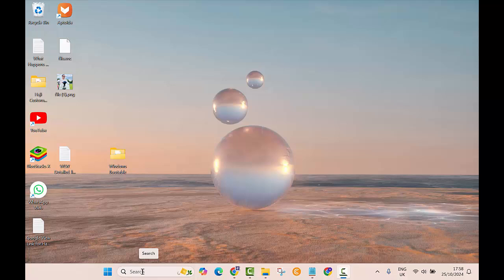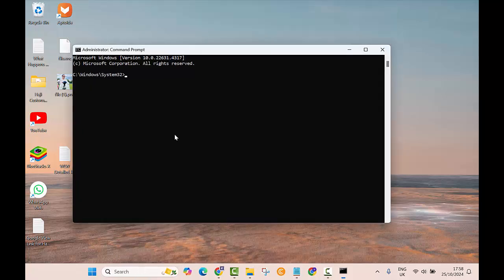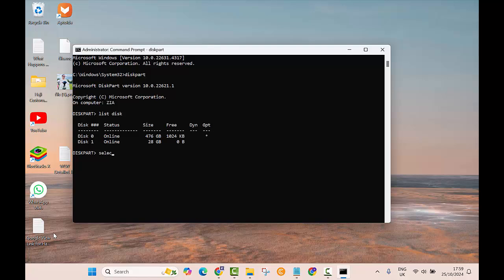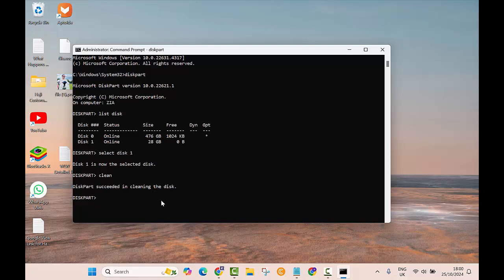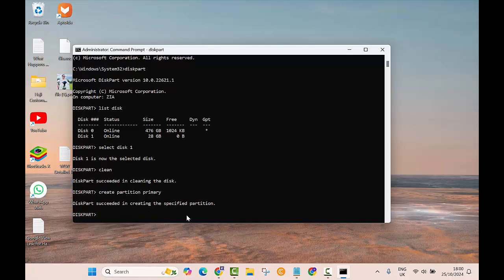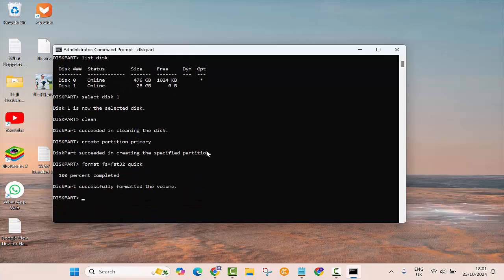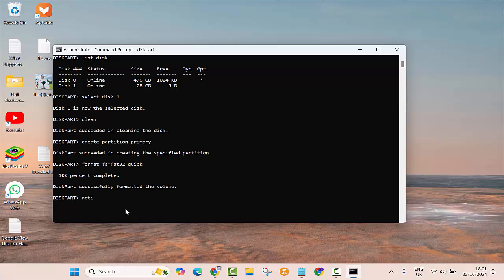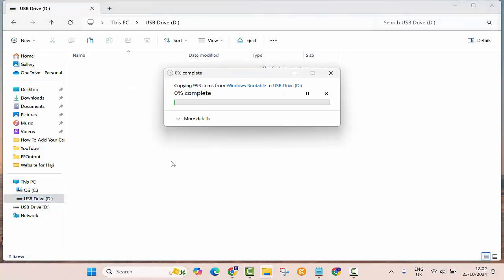How to Create a Bootable USB in windows 11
It's quiet easy and almost the same to create a bootable flash drive in windows 11 pro. Just follow the quick video and leave your comments in the comment box.

Information Technology